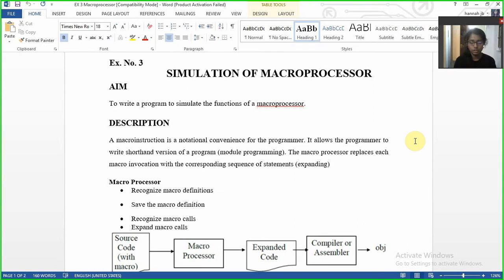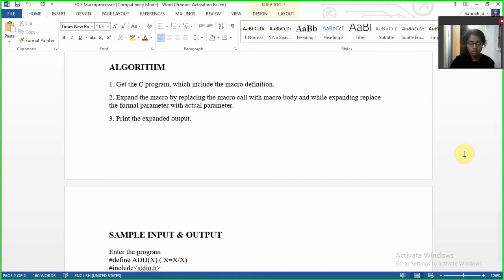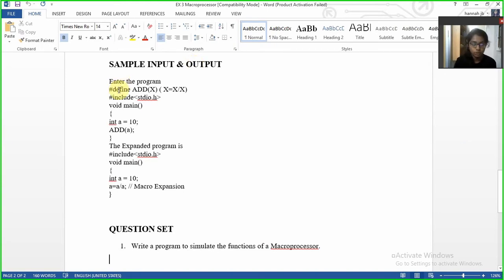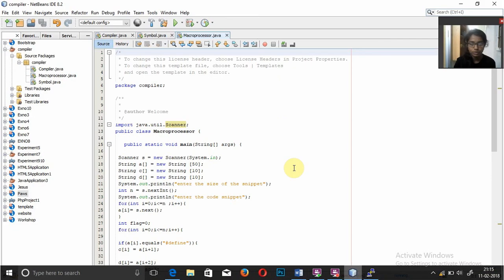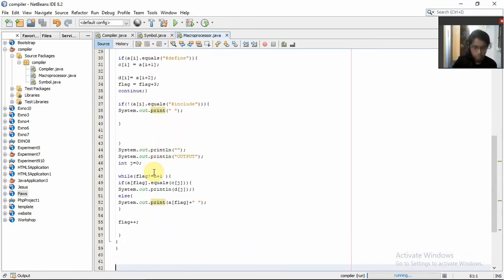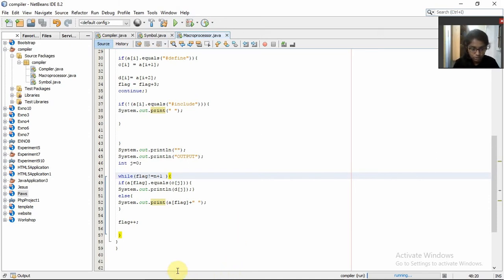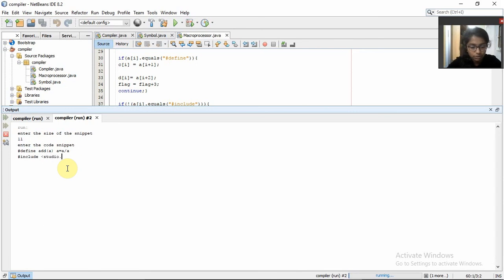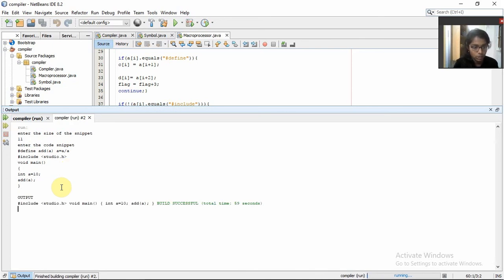EXP3 COMPILER & SS